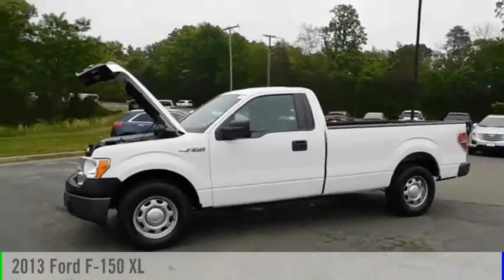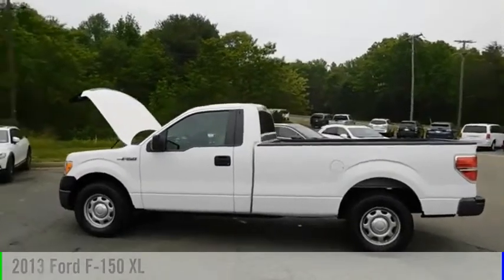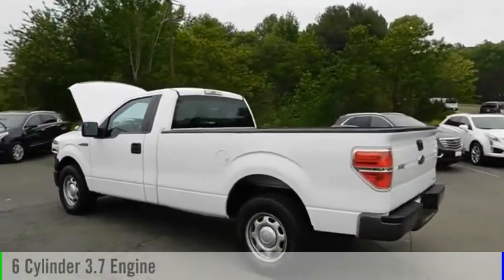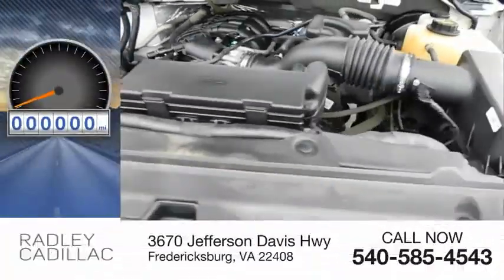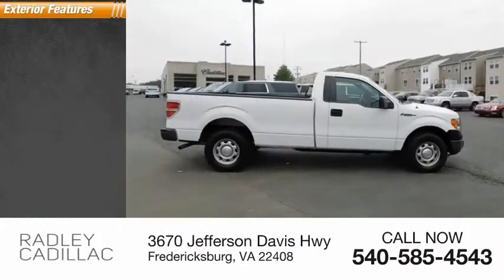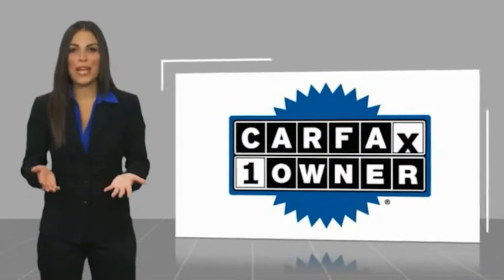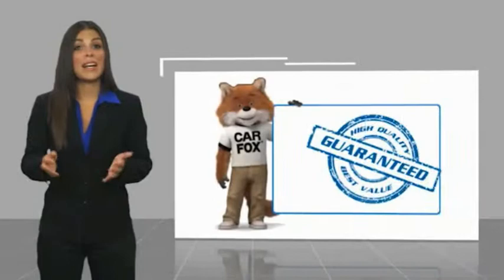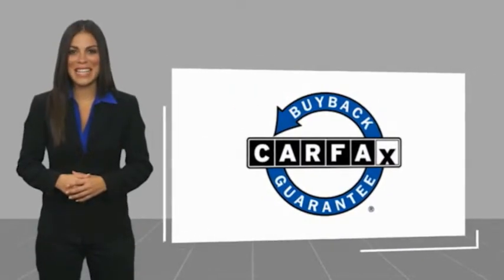2013 Ford F-150 XL CGP9110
2013 Ford F-150 XL

Radley Cadillac
3670 Jefferson Davis Hwy